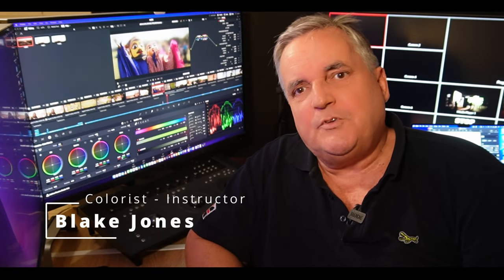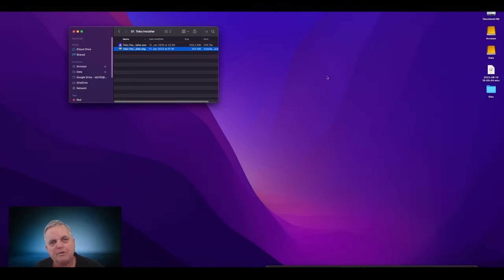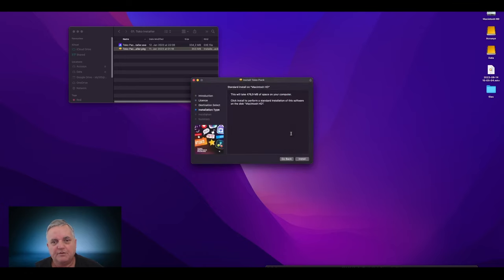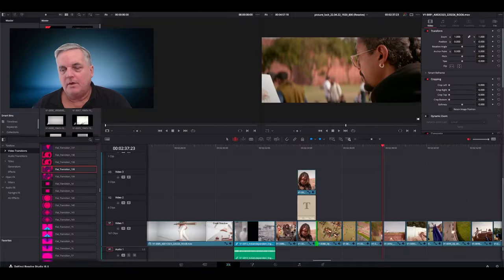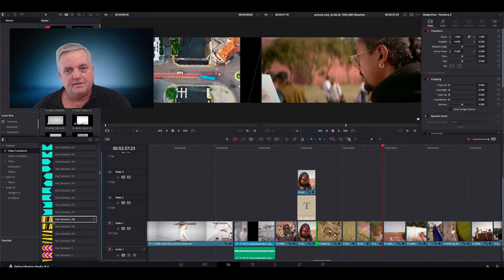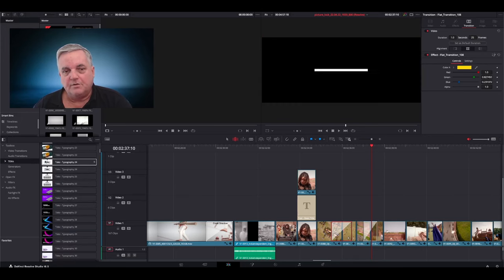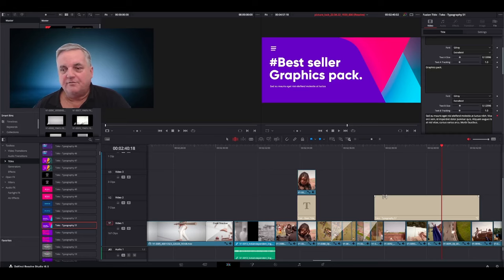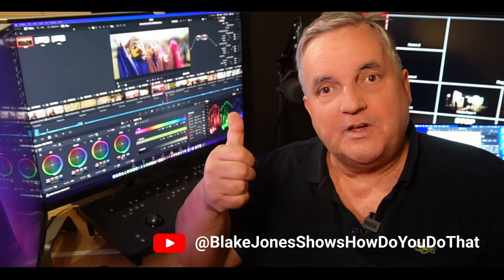Let's Have a Look at the Toko Graphics Pack for Resolve Studio 18.5.1!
00:00 - Introduction
01:39 - Demonstration
07:25 - Closing

In this video we go over using the Toko Graphics Pack together with DaVinci Resolve Studio 18.5.1.